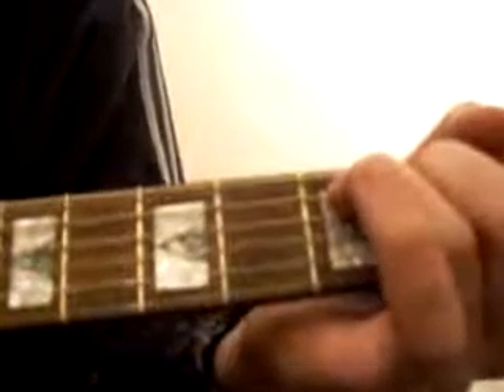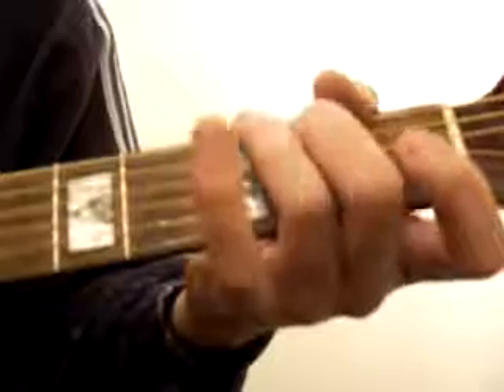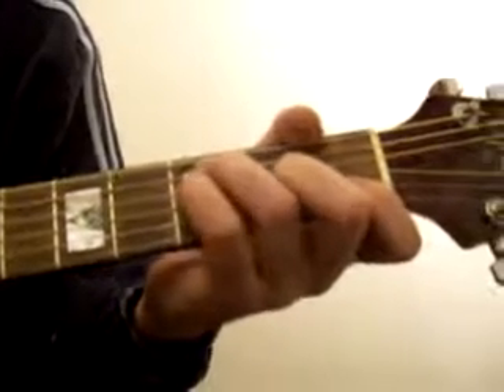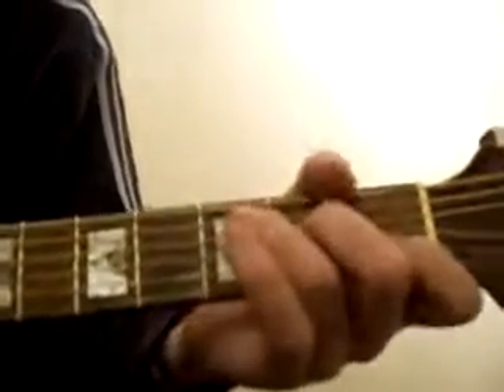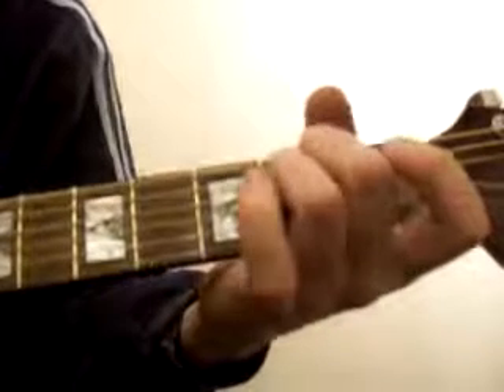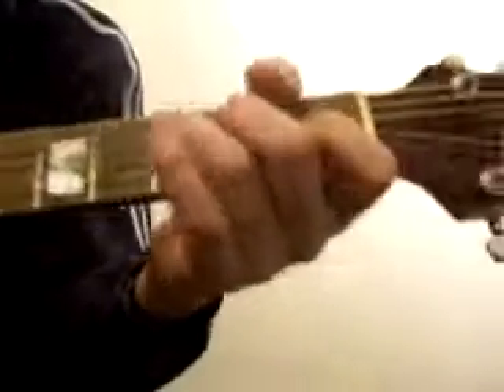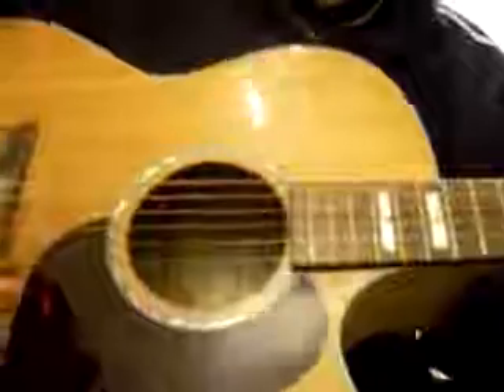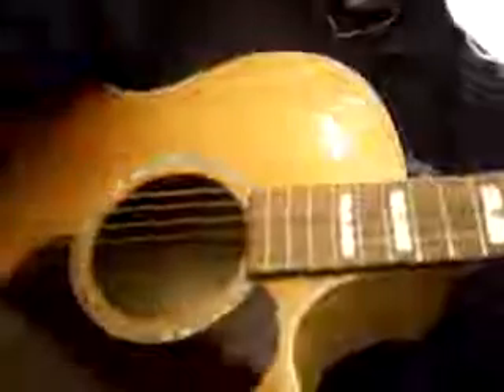RUNAWAY TRAIN GUITAR LESSON-TUTORIAL